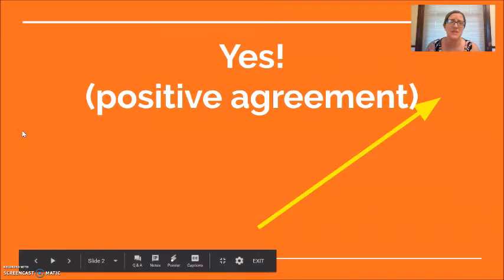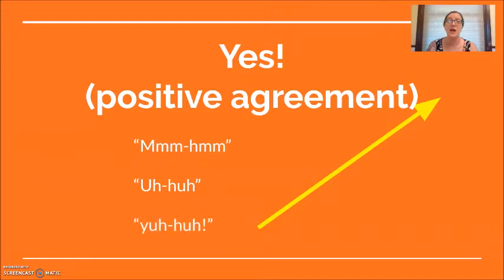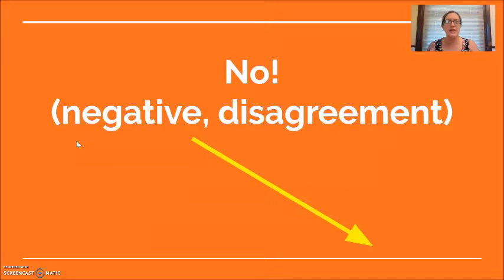Pronunciation #12: Wordless Pronunciations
A quick video discussing a few of the sounds of English that are not really words, but carry a lot of meaning.  These might be heavily reduced phrases, or simply sounds that represent a phrase or sentence.